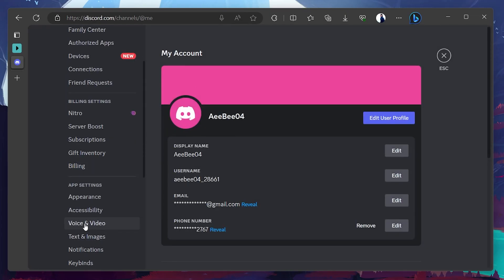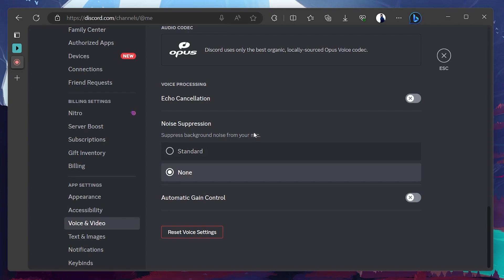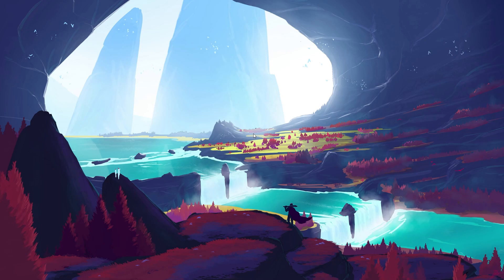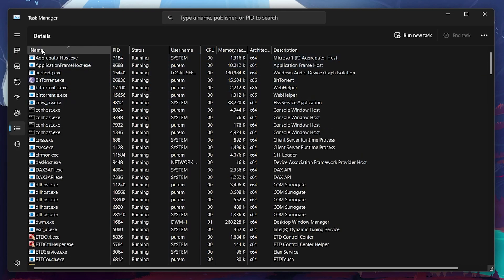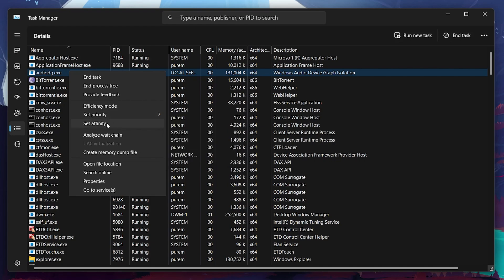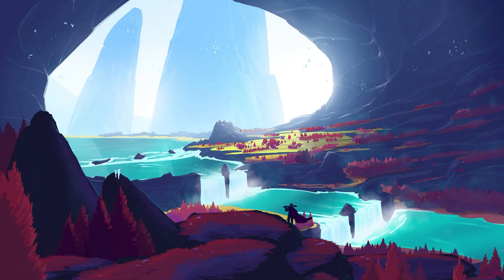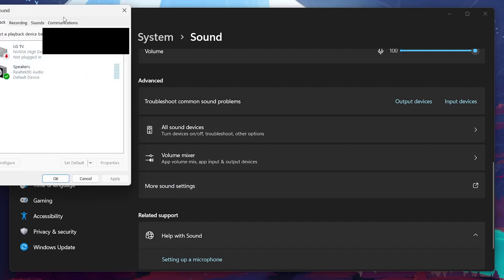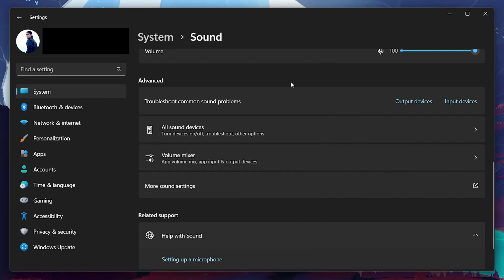How To Fix Crackling Sound on Discord - PC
A short tutorial on fixing the crackling or static sound you hear when talking to friends on Discord.

Timestamps:
0:00 Introduction
0:15 Discord Voice Settings
1:05 Change Discord App Priority
1:52 Sound Control Panel